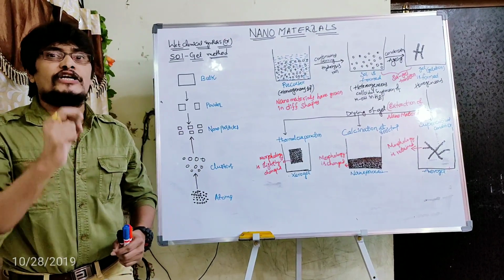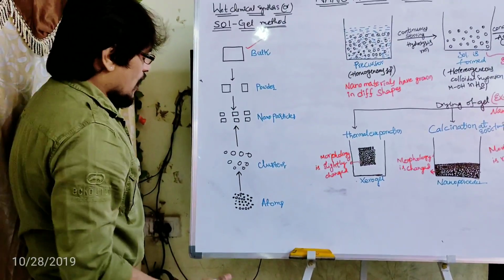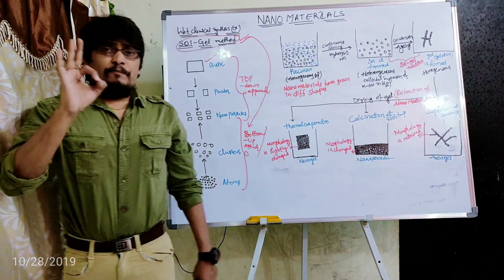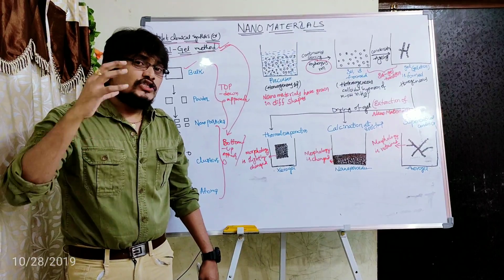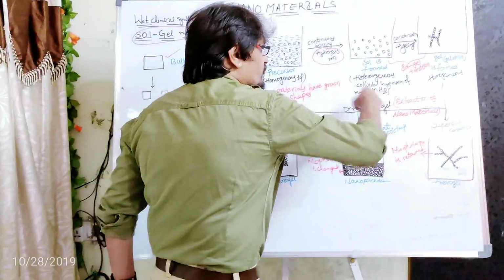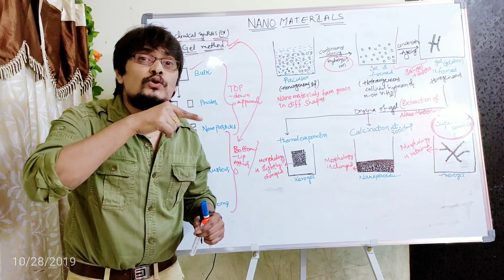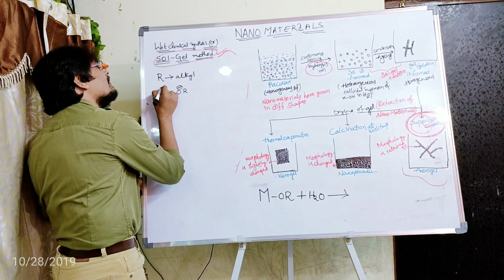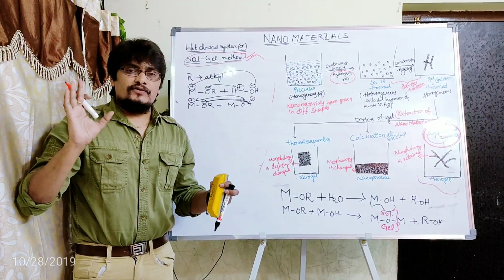Preparation of Nanomaterials by Sol-Gel method (Wet Chemical Synthesis) by Dr.K.Shirish Kumar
Preparation of Nanomaterials by Sol-Gel method (Wet Chemical Synthesis),  Nano Science, Nano Technology. Dr.K.Shirish Kumar, CHEMURGIC TUTORIALS, Top-down approach, Bottom-Up approach.